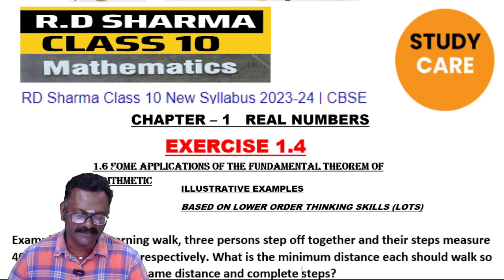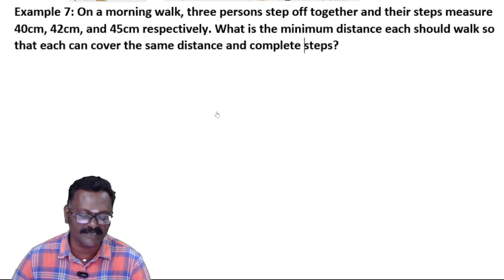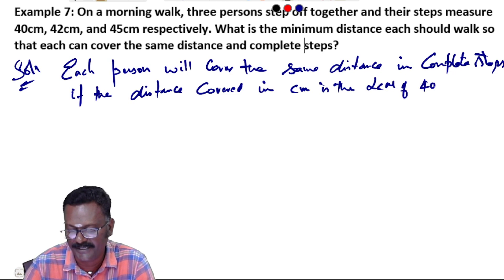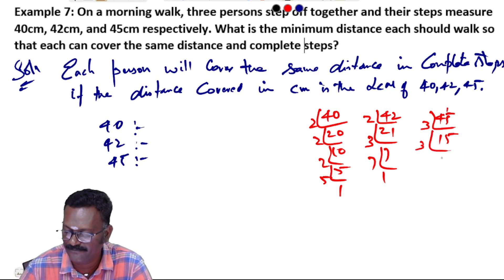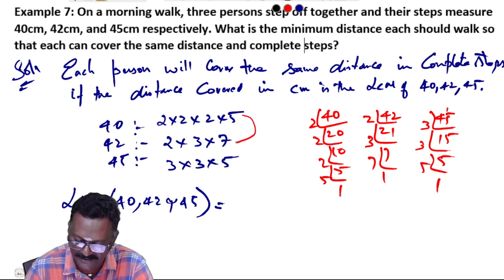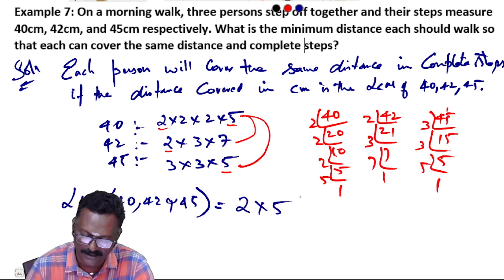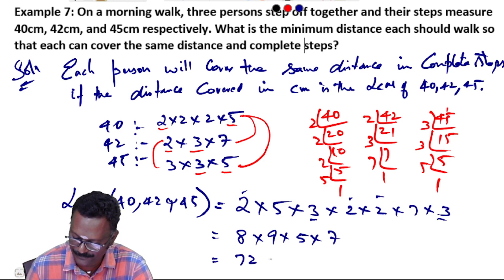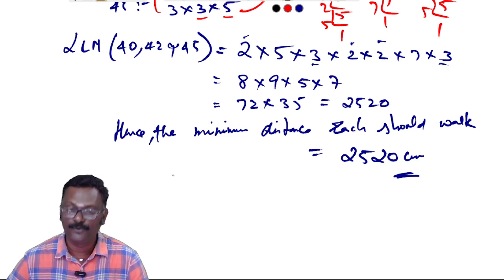R D SHARMA | Class 10 Maths | Chapter 1 Exercise 1.4 - Example 7 | Real Numbers | Suresh Kannan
Important Questions for Board Exam